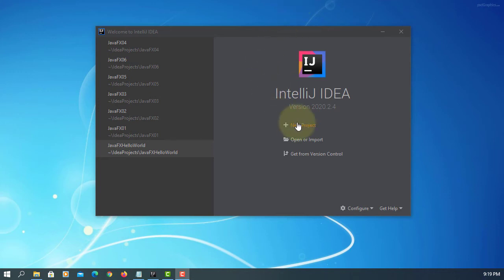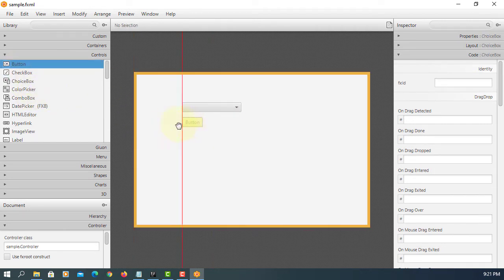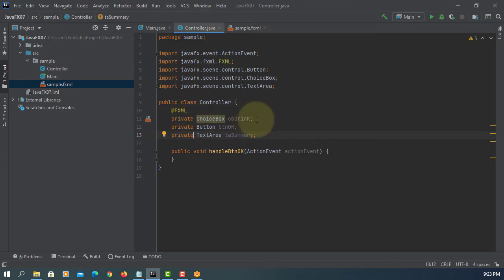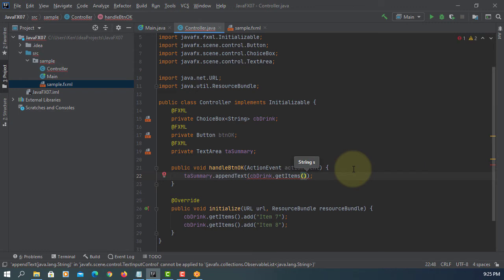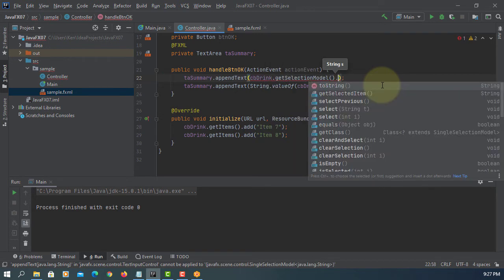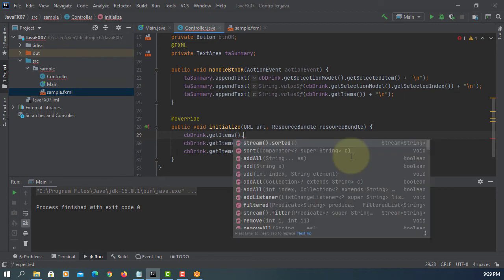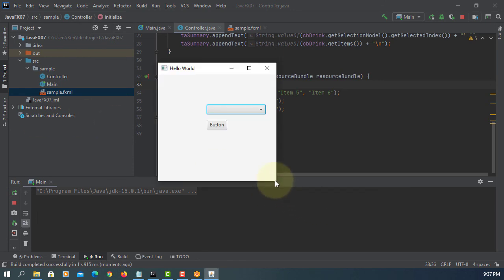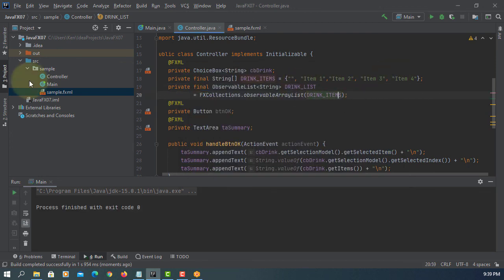JavaFX 15 Tutorial 8 - ChoiceBox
In this tutorial, I will show you how to use a ChoiceBox using JavaFX 15 or later with IntelliJ 2020.2.4 on Windows 10 x64.

The ChoiceBox is used for presenting the user with a relatively small set of predefined choices from which they may choose.

The ObservableList is a collection that is capable of notifying UI controls when objects are added, updated (selected), and removed.

In this example, it allows a user to choose one item out of ten from choice box components.

VM options
--module-path "C:\Program Files\Java\javafx-sdk-15.0.1\lib"
--add-modules javafx.controls,javafx.fxml